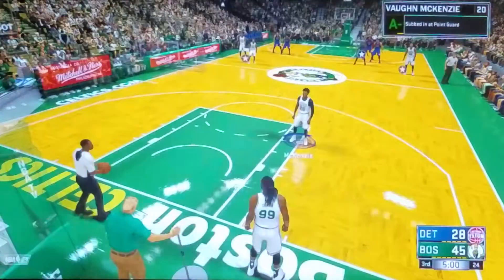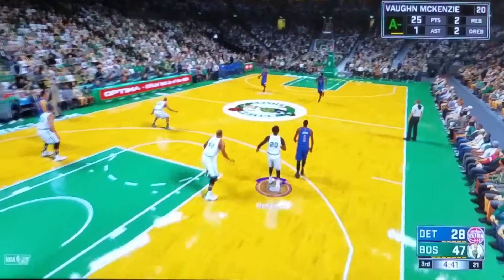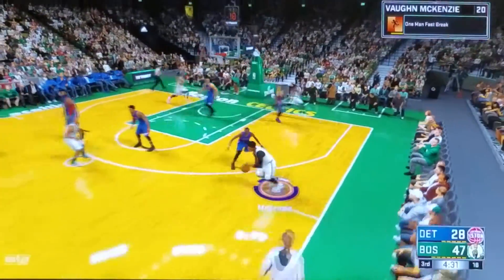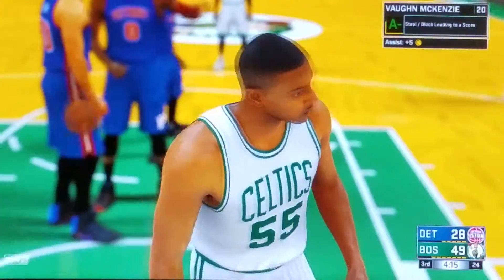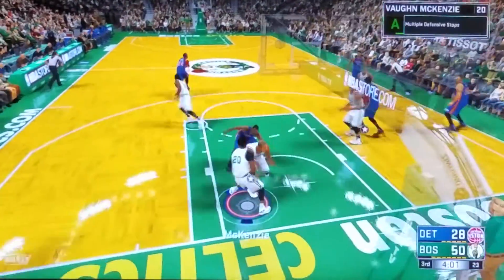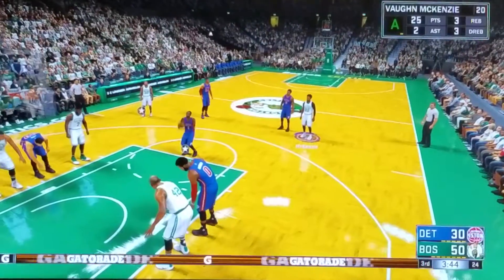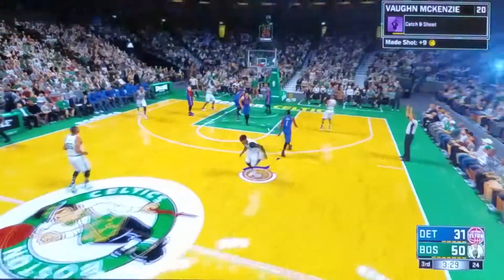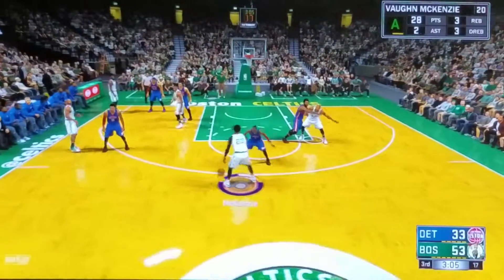NBA 2k17 My Career gameplay Celtics vs Pistons prt 2